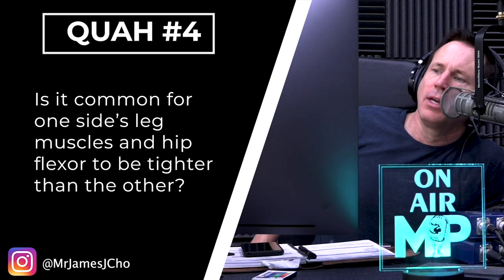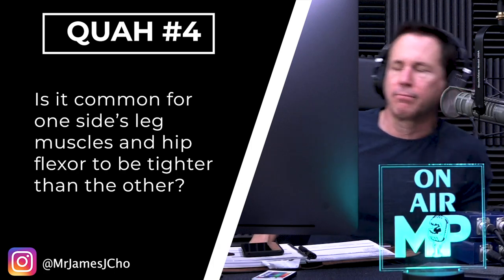What to Do If One Side of Your Body Is Tighter Than the Other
In this QUAH Sal, Adam, & Justin answer the question "Is it common for one side’s leg muscles and hip flexor to be tighter than the other?"